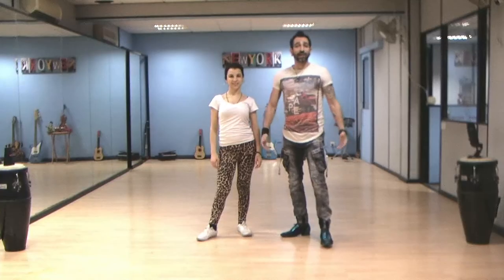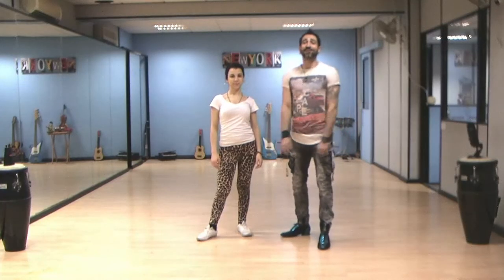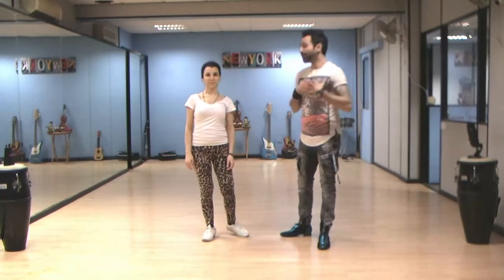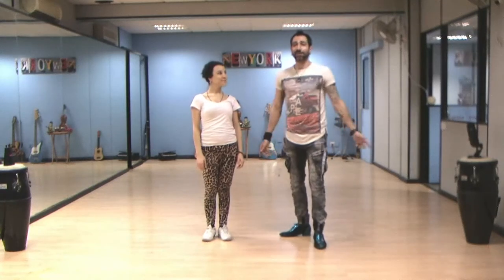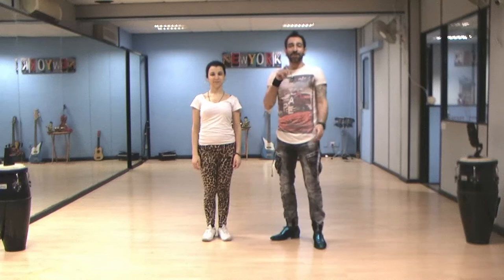Salsa: 'WoW' Combination!! ~Advanced 2 Music~